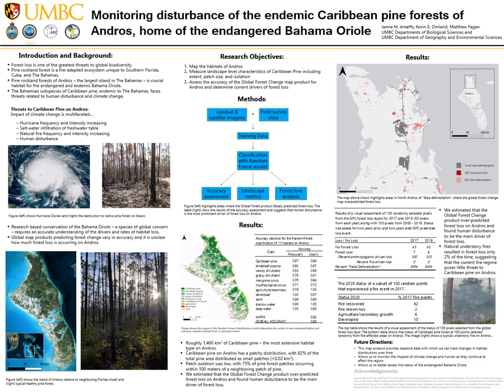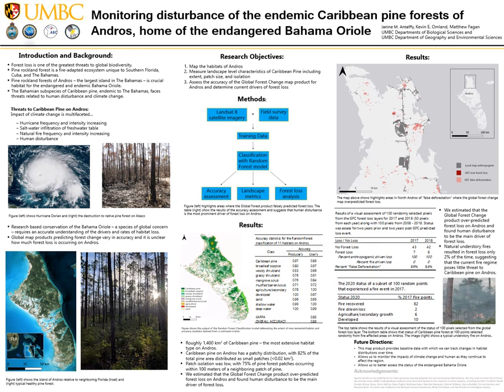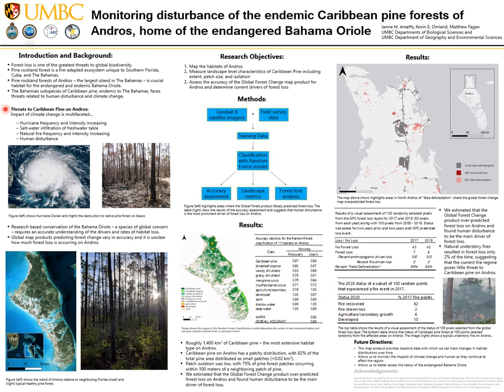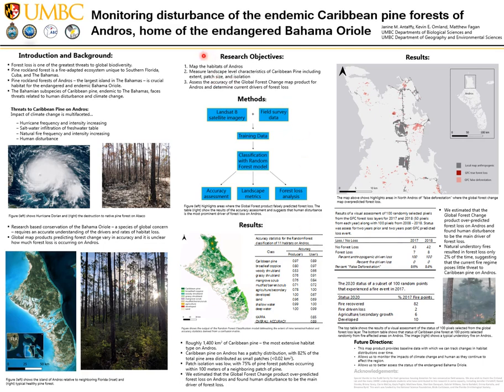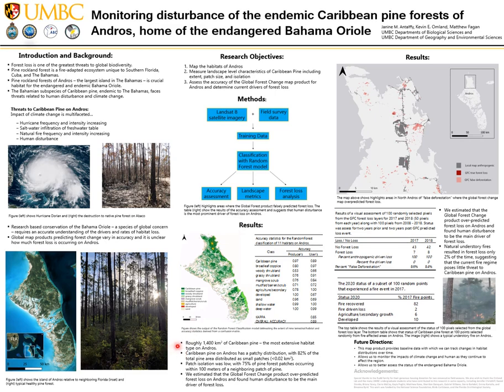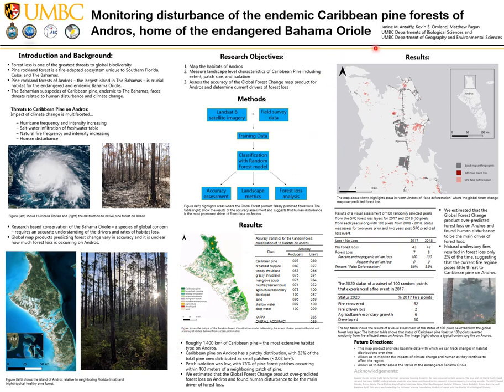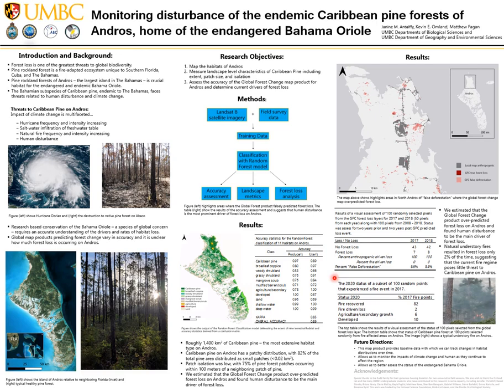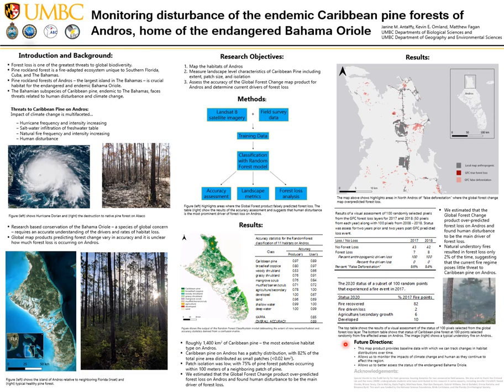Monitoring disturbance of the Caribbean pine forests of Andros, home of the endangered Bahama Oriole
As part of a broader conservation effort for the critically endangered Bahama Oriole, we mapped the habitats of Andros, The Bahamas. Given that the Bahama Oriole is found only on the island of Andros, it is crucial that we monitor the extent of the Caribbean pine forests, since we now know these forests to be critical nesting habitat for Bahama Oriole. Here, we set out to map the habitats of Andros and assess the degree deforestation and drivers of forest loss on Andros so that we can efficiently monitor how these habitats respond to anthropogenic activity and climate change over time. With the information gained from this study we are better equipped to inform conservation planning of this critically endangered and endemic species.